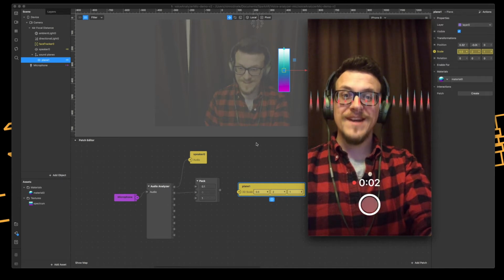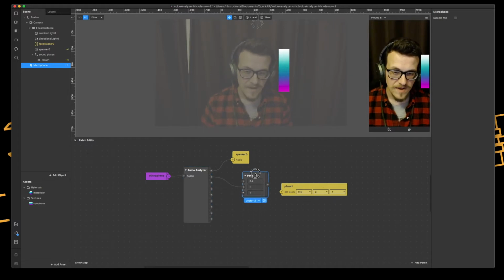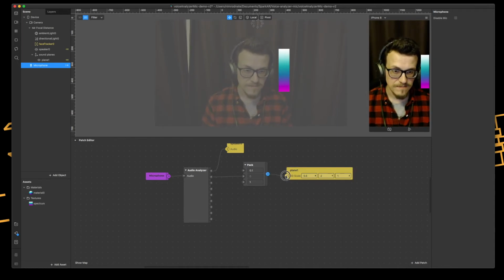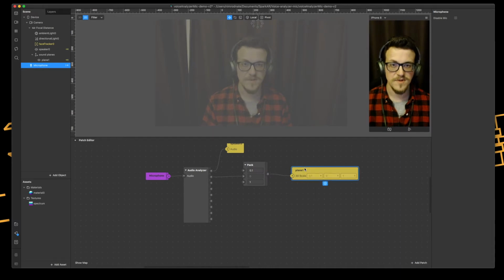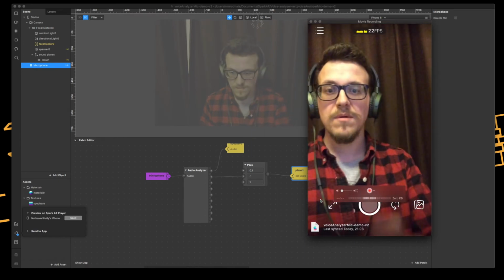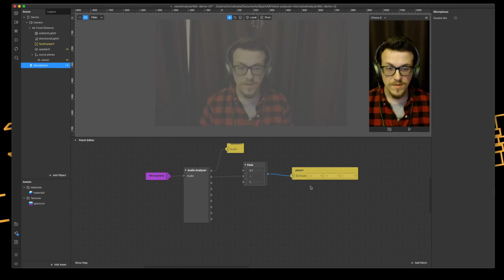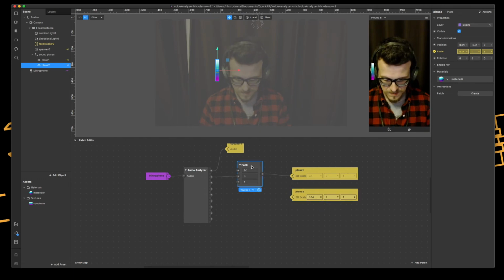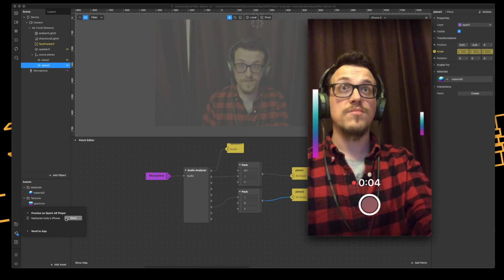Spark AR Tutorial - How to add a Microphone with Audio Analyzer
In this video, I show how to create a basic audio analyzer connect to the microphone.

0:00 Welcome
0:12 On with the content
1:18 Send to the device to test
2:14 Add another plane
3:35 Send to the device to test again

Spark AR Version: 95
Graphics: Pixelmator